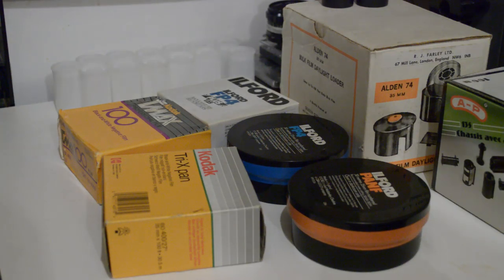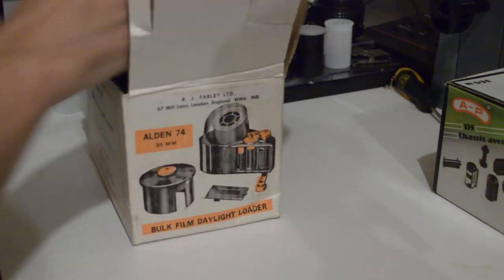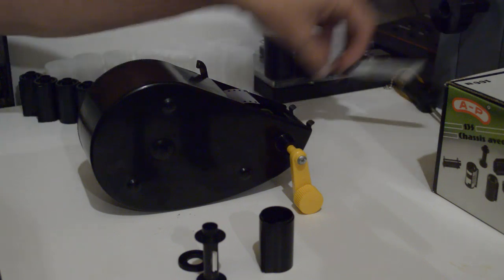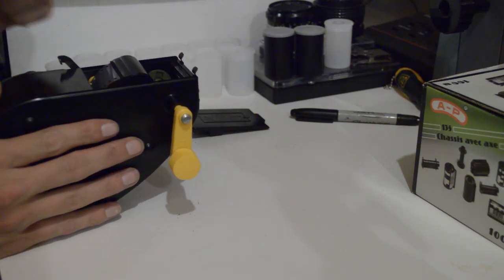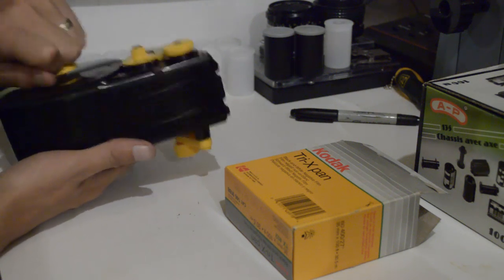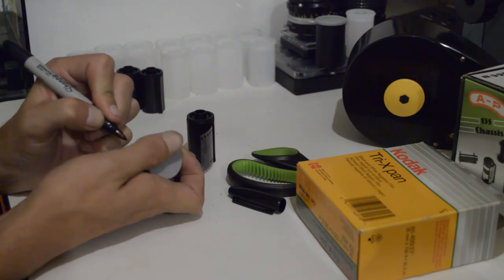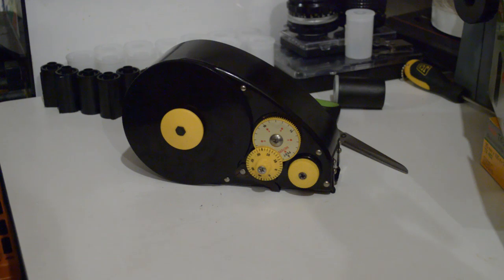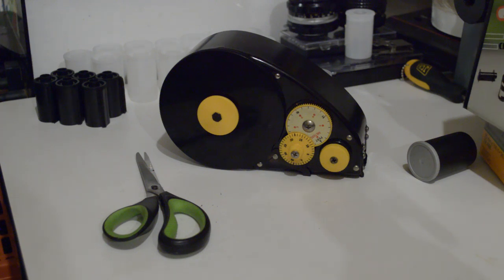35mm Bulk Film Loading - What's it all about?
I always get people asking me about bulk film, so I thought I'd do a little video.

Buying 100ft bulk rolls saves a lot of money, especially if you're happy to work with expired film.  The time it takes to load the bulk loader and then load individual 36 exposure rolls is no hassle at all.

I use an Alden 74 daylight bulk loader (you still have to load the thing itself in the dark!) that was given to me by a friend a few months ago.  He bought it second hand years ago along with a bunch of other bits, but had never used it.  When he gave it to me, he didn't even know there was half a bulk roll of (long long expired) FP4 still inside it.  Lucky me. :)

Video shot on the Nikon D3200 with the 18-55mm kit lens. - 1/30th, f/5.6 @ ISO3200
Sound recorded with the Tascam DR-100 & built in unidirectional mics.